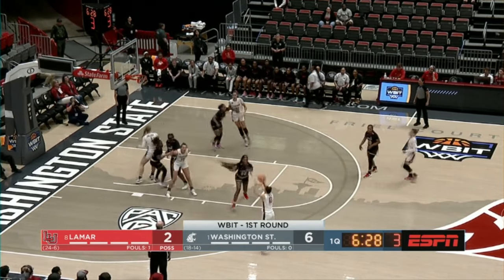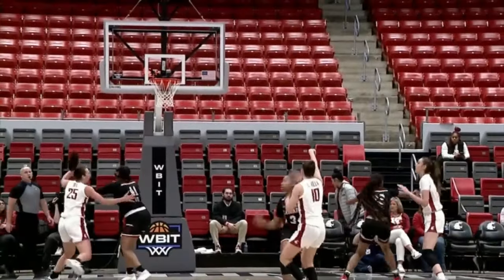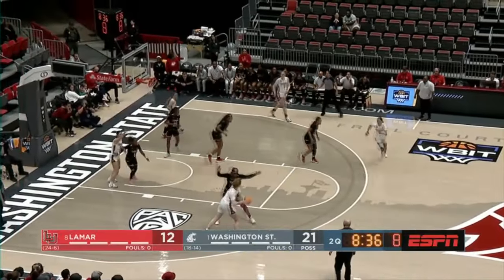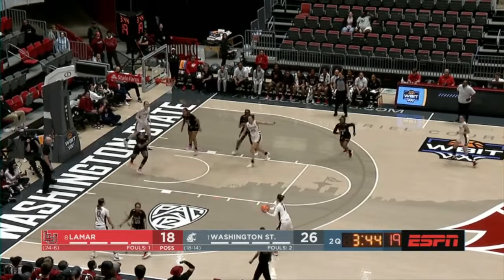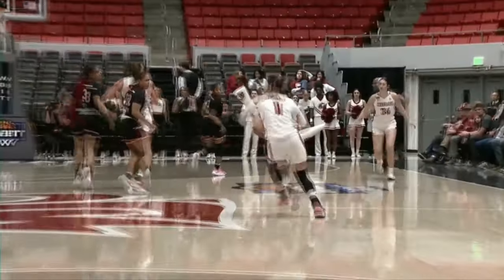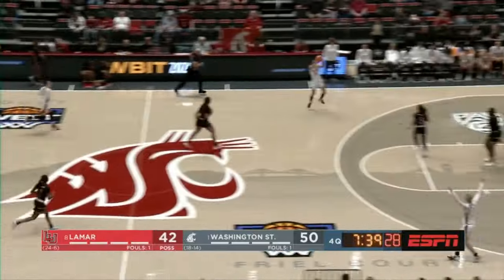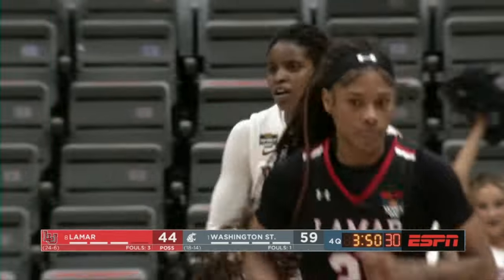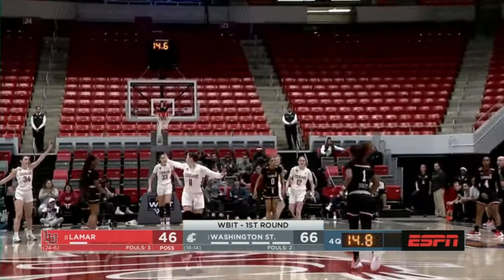Washington State vs. Lamar | 2024 Pac-12 Women's Basketball | WBIT Highlights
1-seeded Washington State opened the 2024 WBIT with a 66-46 victory over Lamar on Thursday, March 21 in Pullman. Tara Wallack (15) and Eleonora Villa (12) led the Cougars in scoring against the Cardinals.